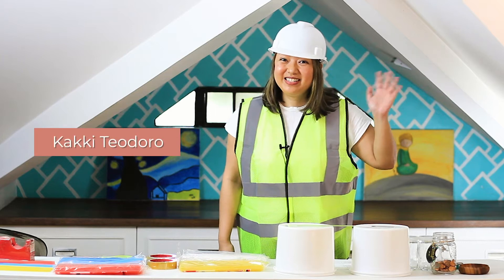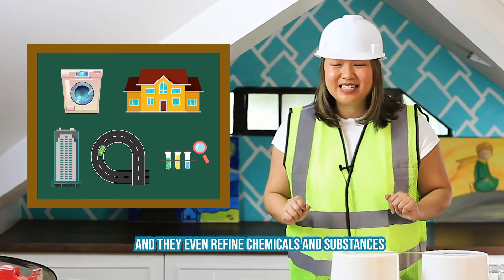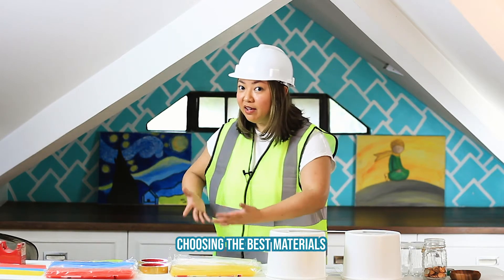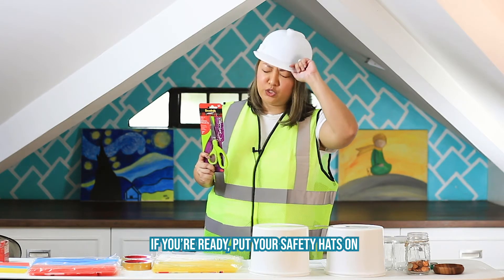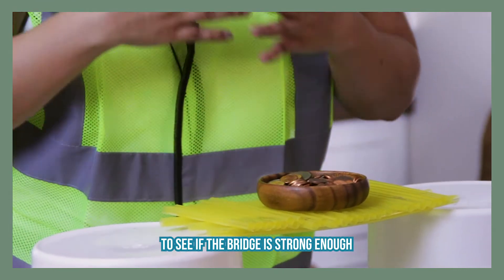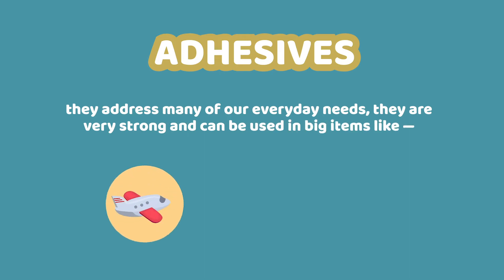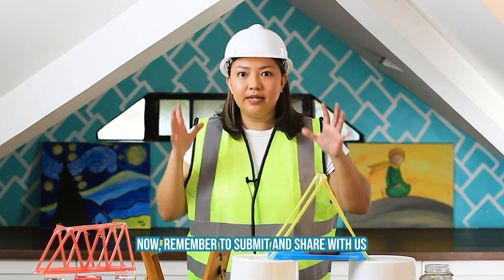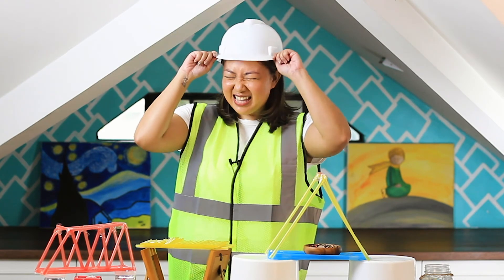Build Your Own Straw Bridges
Calling all STEM Warriors! Be an engineer for a day and build your own bridge! Discover how design and materials contribute to strength.

What you’ll need:
Plastic Straws
3M™ Scotch™ Brand Tape
Ruler
Small items for Weight
Platform for your bridge

Do not forget to send us your bridges! The strongest bridge will receive awesome STEM prizes from us.

This episode of STEM Warriors was hosted by Kakki Teodoro.